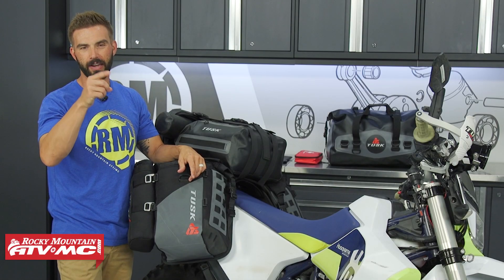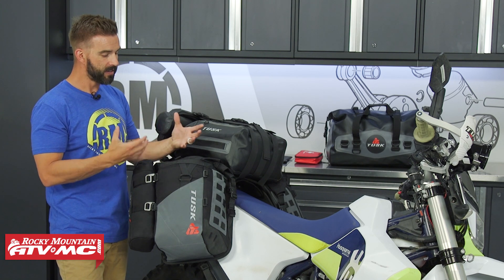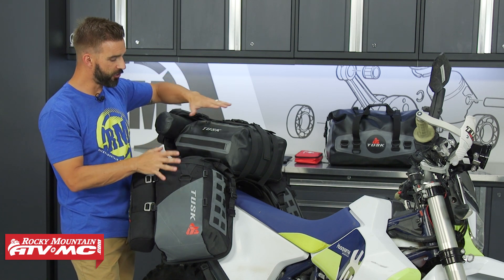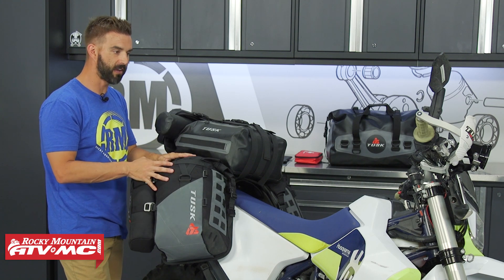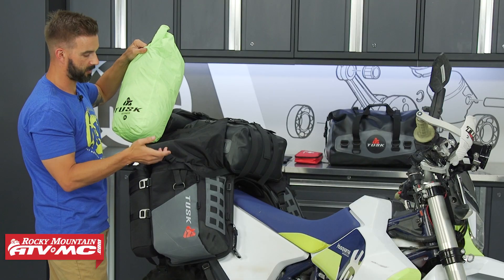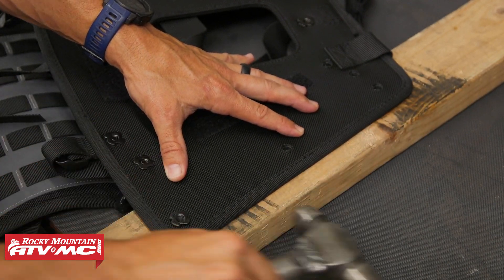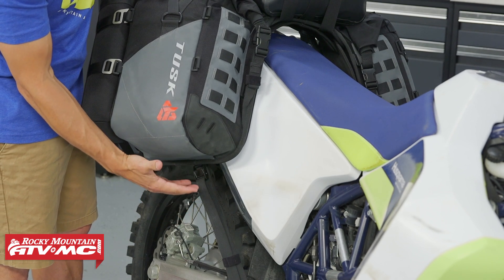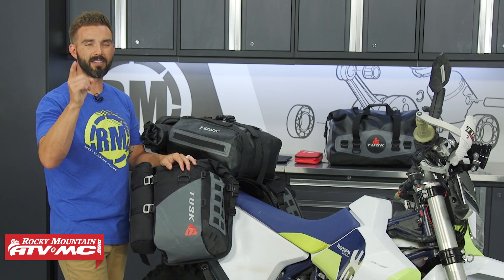Tusk Highland X2 Rackless Adventure Motorcycle Luggage System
The Tusk Highland X2 Rackless Luggage is constructed of heavy-duty nylon and TPU materials to make it ready to withstand any adventure you want to embark on. The Highland bag is the largest rackless bag Tusk offers, and is easily customizable for your specific storage needs. With an all-new pivot mounting system, it fits more sizes of motorcycles even better. This luggage system mounts best with a motorcycle specific top rack, but its greatest feature is it does not require any side pannier racks. The 5 nylon webbing straps allow for easy removal of the entire bag from the bike, making this the perfect system for off-road adventure riding.

How To Install the Tusk Highland X2 Rackless Motorcycle Luggage System